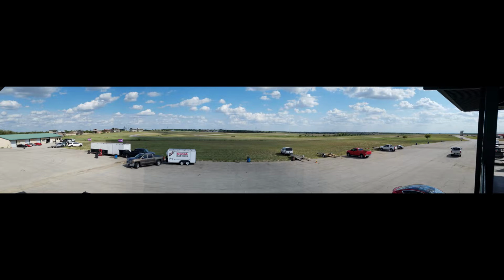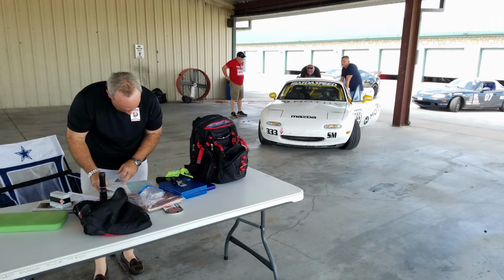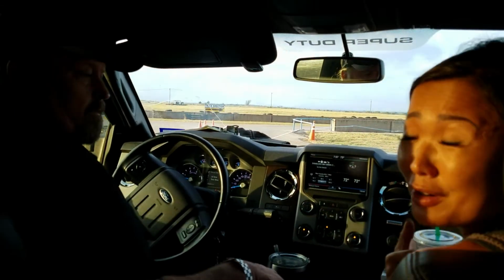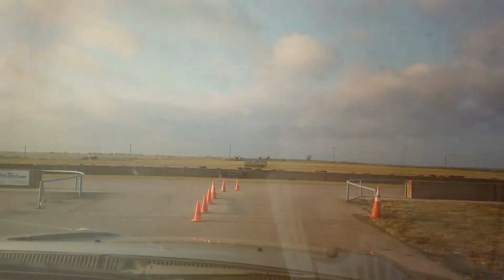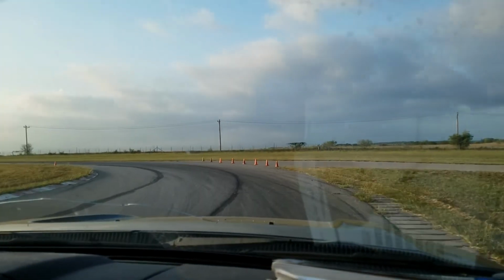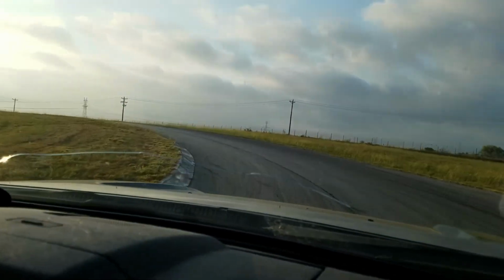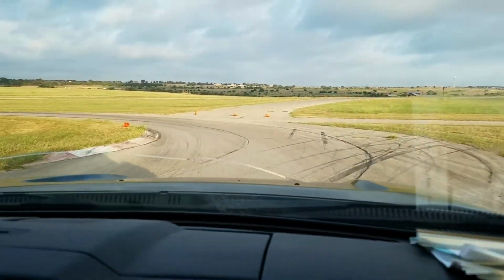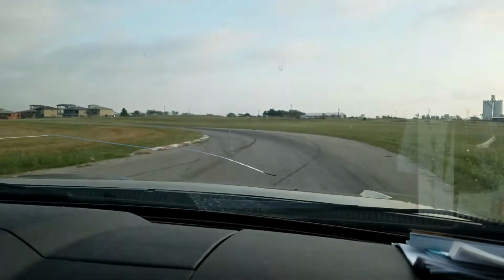SCCA Race Training is Finally Here! My 2015 Ford Mustang GT Race Car is Ready!!!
My goal is to become a fully competitive race car driver. That means that not only does my car need to meet the racing series specifications, but I as the driver must also go through full training and preparation to be determined fit to race amongst other drivers. So I've signed up for full competition road racing training, now that I know that my car meets all of the necessary requirements. This training is very different from rally racing, autocross racing, etc.

Dreaming of becoming a race car driver before you get too old? Come join our ride and let's figure out how to do this together.